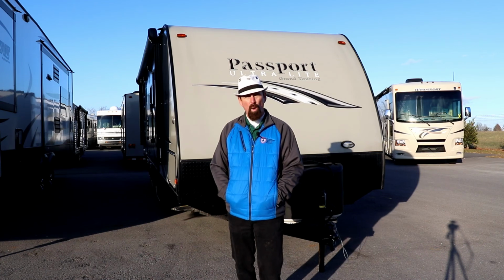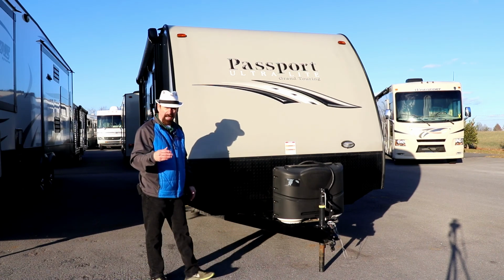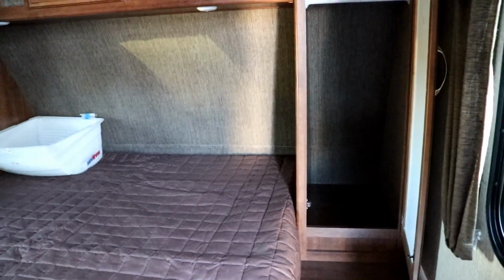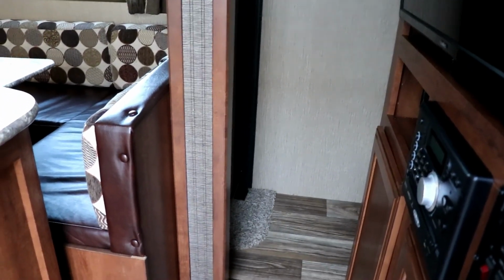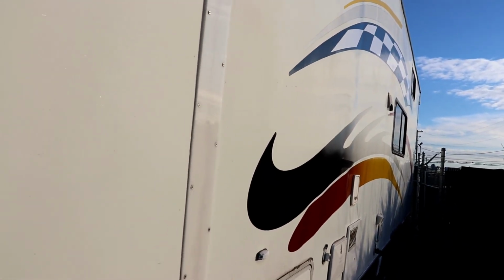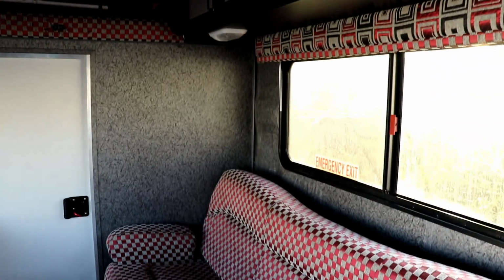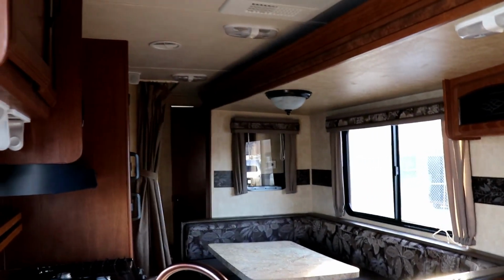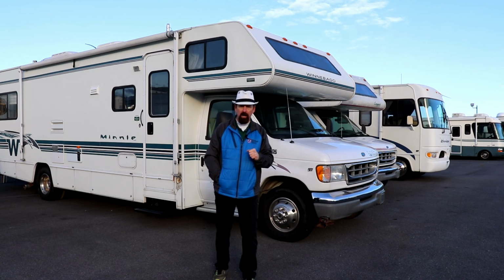Buyer Beware! How to Spot Water Damage - W/Paul Chamberlain "The Air Force Guy"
**  RV Extraordinaire  **

How to Spot Water Damage on a Used RV
Buyer Beware!  How to Spot Water Damage